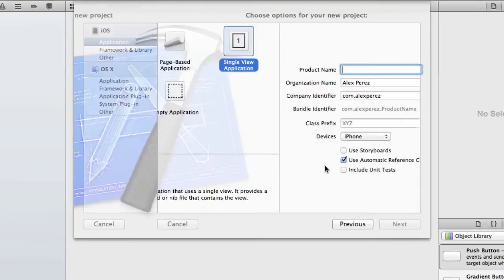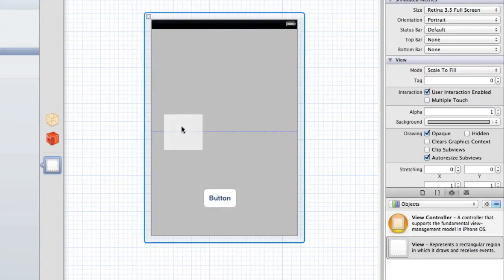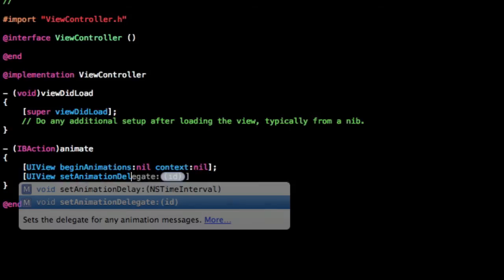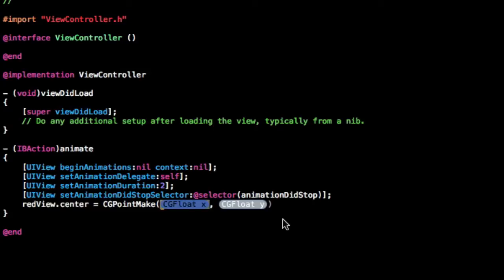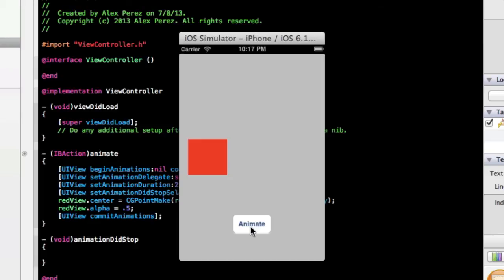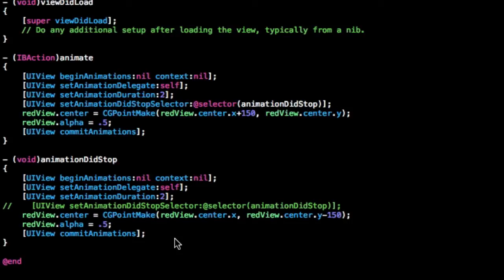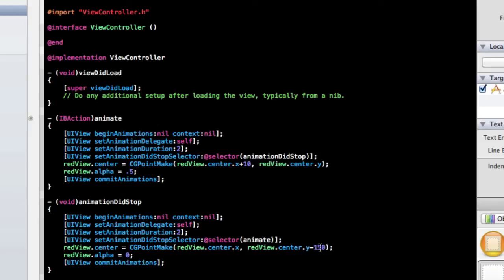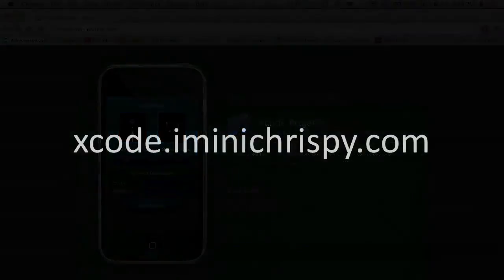[Xcode] Animation Did Stop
This tutorial will teach you how to how to use a didStopSelector to add an action you want to run after an animation has completed.